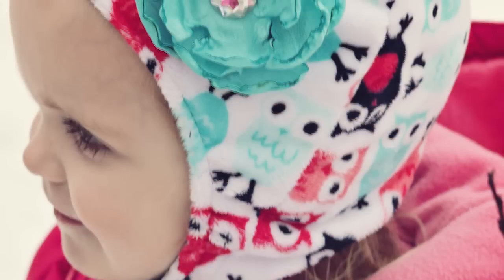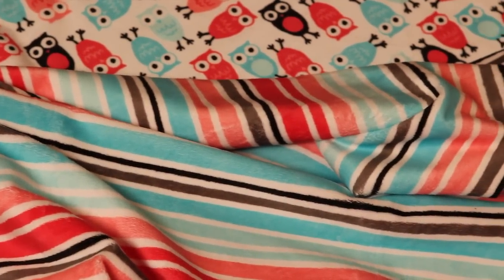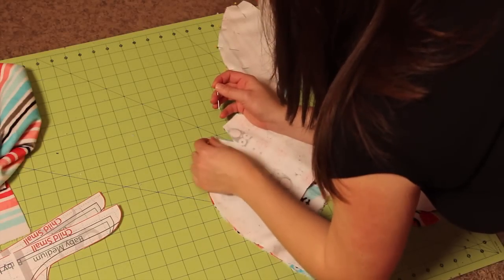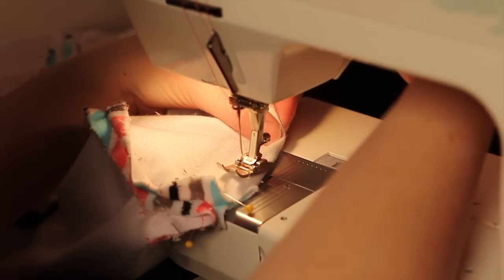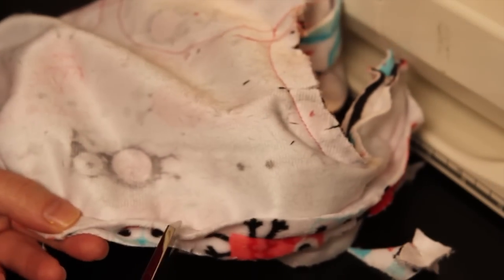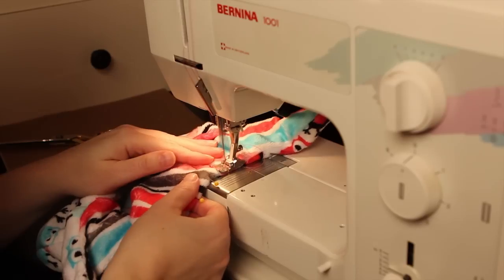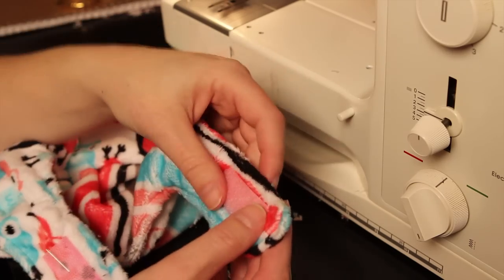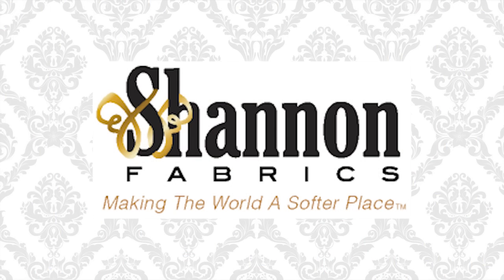How to make a baby chin strap hat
You make a warm baby hat with a chin strap with this easy step by step tutorial.  Angel Peterson will show you how to make this cute hat that comes in sizes baby to young child!

For a list of all of FleeceFun.com 's free tutorials

Check out Fleece Fun's Online store!
Sew Social with Fleece Fun!